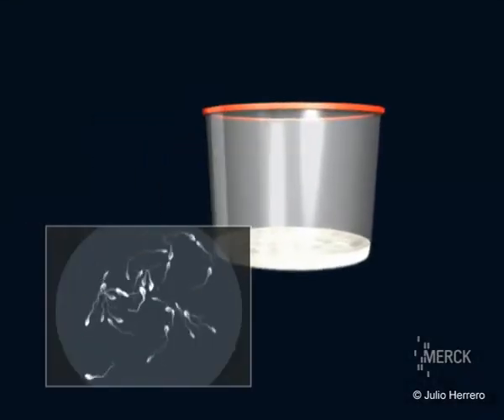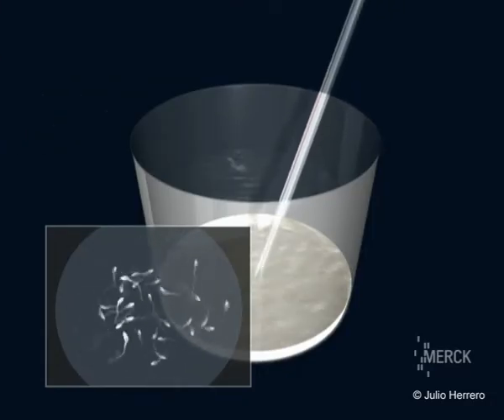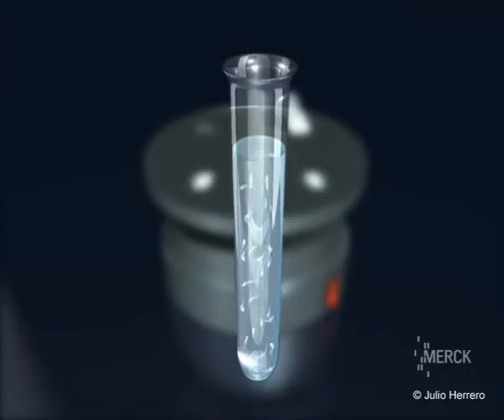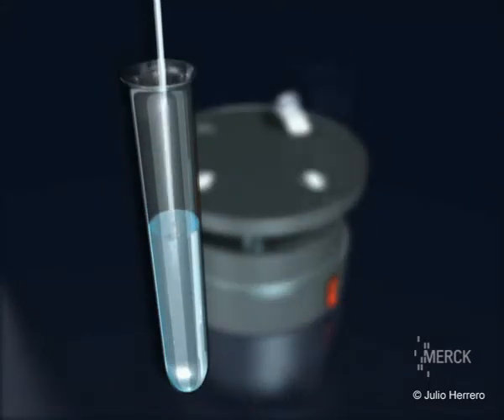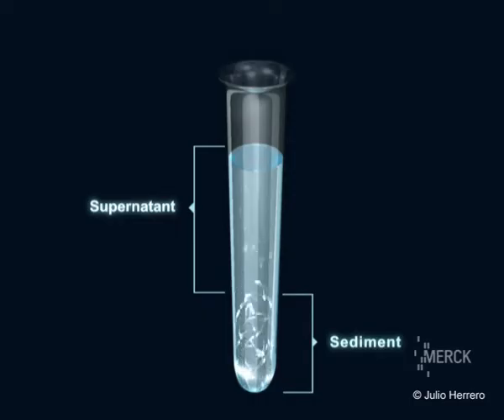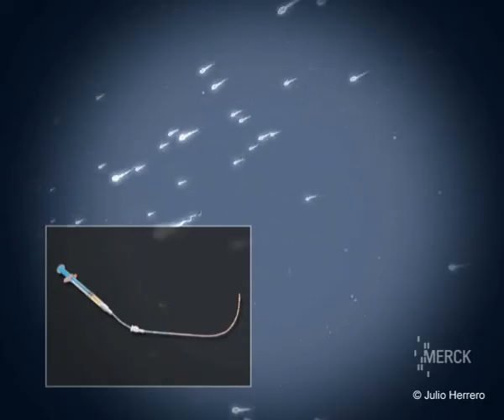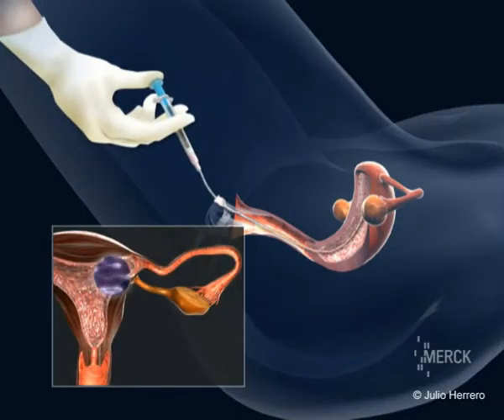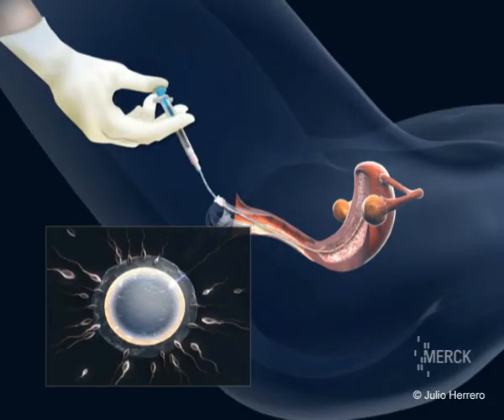Insemination : sperm preparation